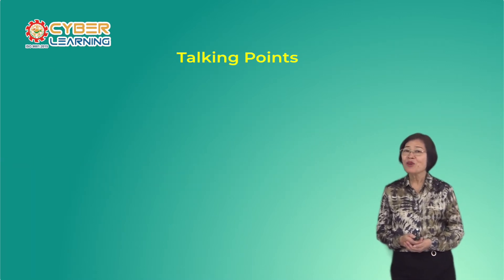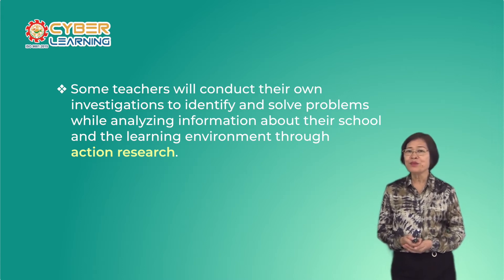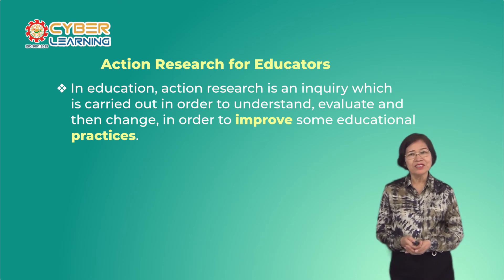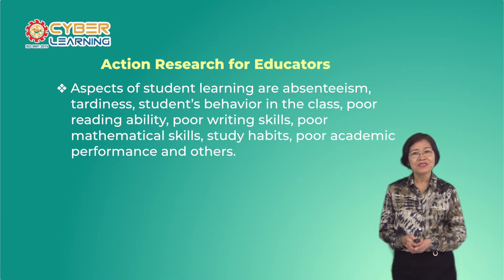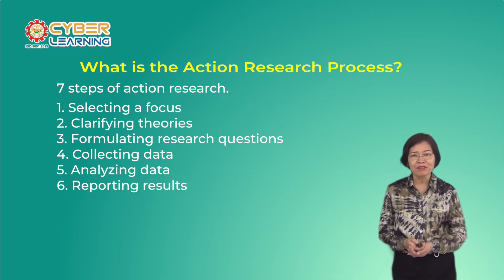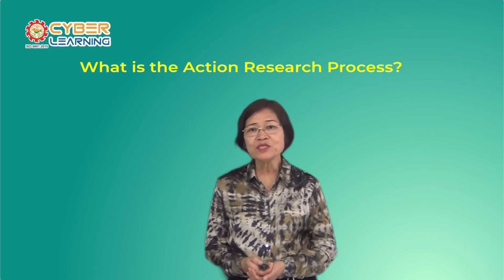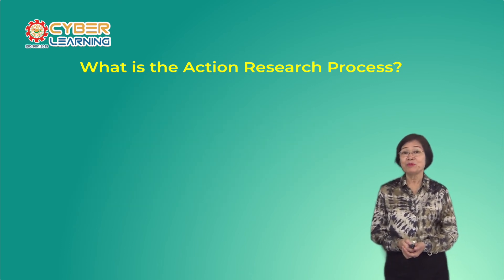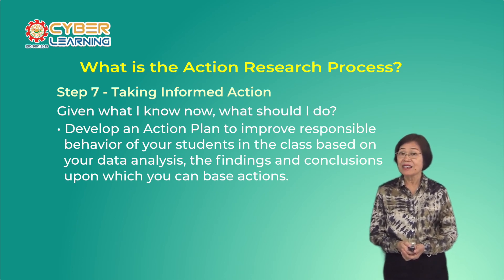Action Research for Educators